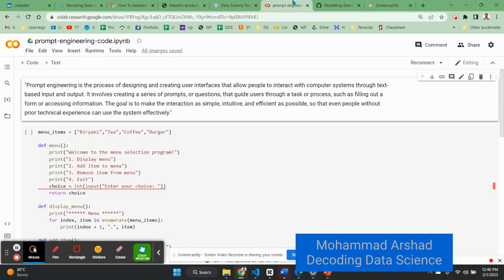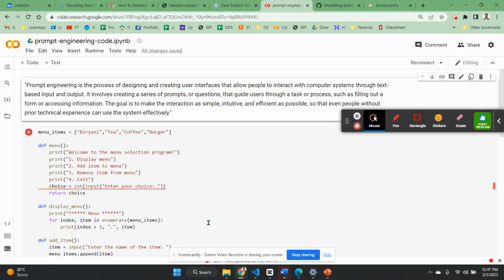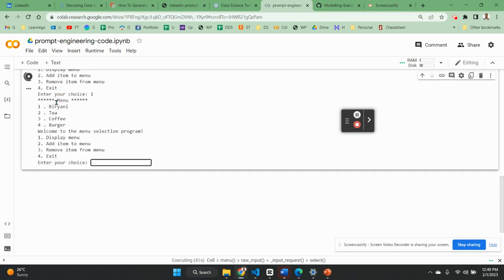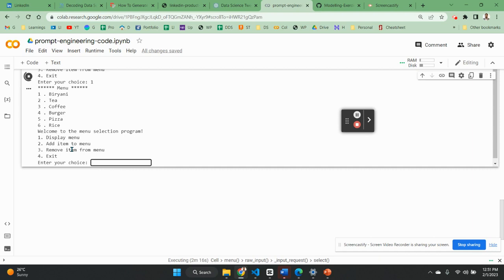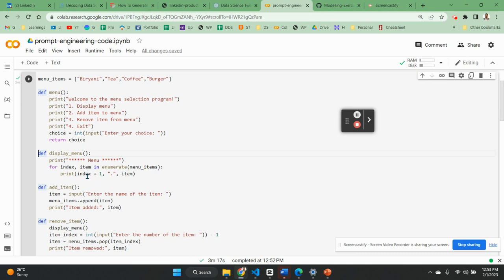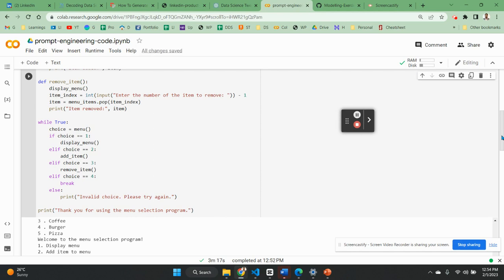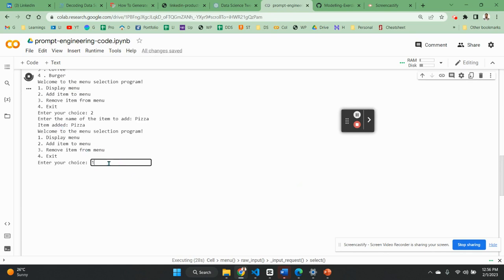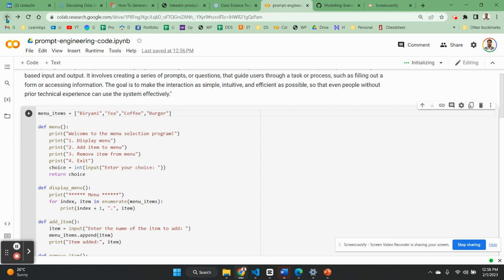Prompt Engineering use case: Dynamic Menu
Prompt engineering is the process of designing and creating user interfaces that allow people to interact with computer systems through text-based input and output. It involves creating a series of prompts, or questions, that guide users through a task or process, such as filling out a form or accessing information.

Here is a simple use case for a Dynamic Menu